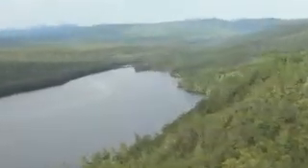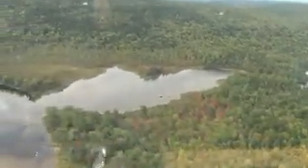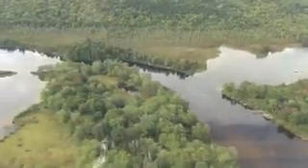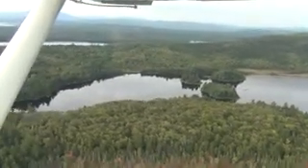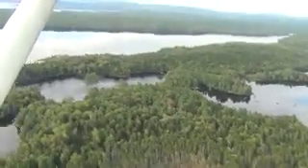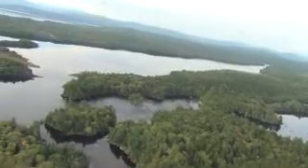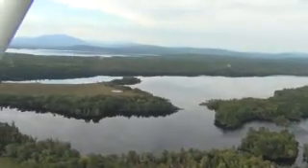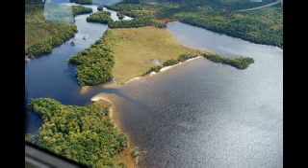West Branch Canoe Trip Video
The West Branch of the Penobscot River. Loggers used this section extensivly until 1971. You can ecperience the natural beauty and the historic value on this short but sweet canoe trip. It is about four hours of paddling but most people take the day to take in the many points of interest on the way.